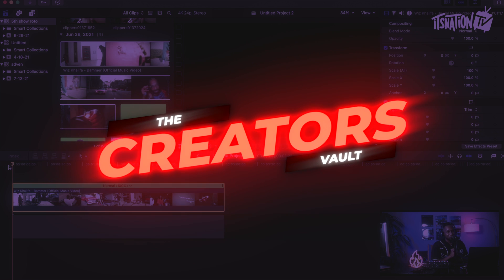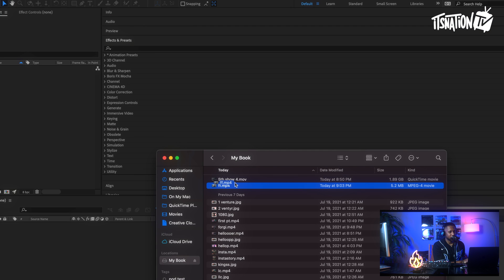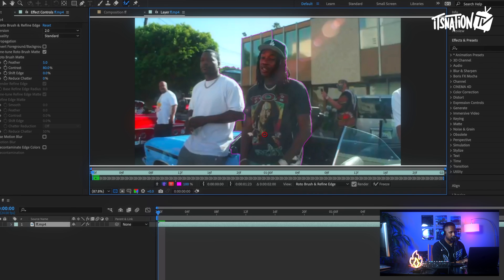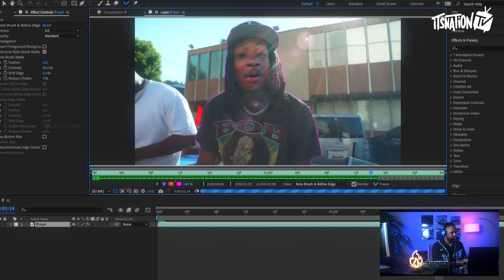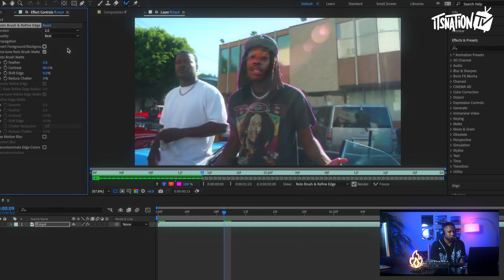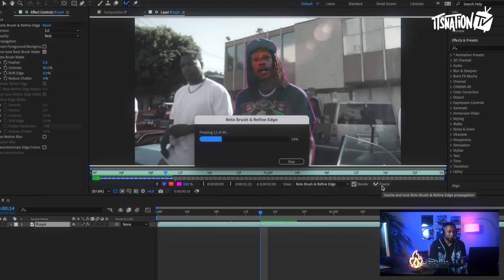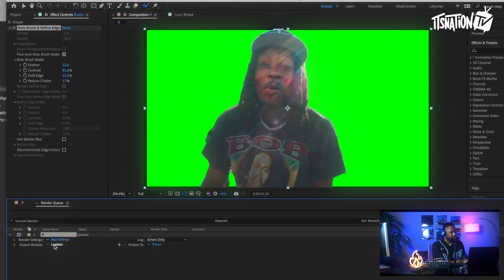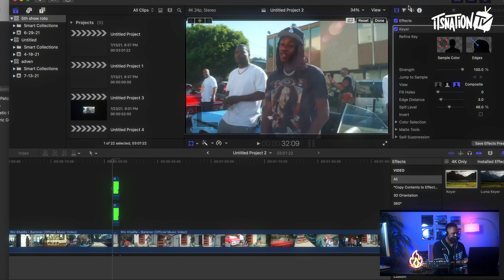The 5th Show - ROTOSCOPE IN FINAL CUT PRO X !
Lets Rotoscope in final cut pro !
Equipment Used To Make This Video - Via Amazon
Blackmagic Design Pocket Cinema Camera 4K
Sigma 18-35mm F1.8 Art DC HSM Lens
Metabones Canon EF Lens to Micro Four Thirds T Speed Booster Ultra 0.71x
Fovitech Soft box lights
Promist Lens Filter
Youkoyi tube lights
Rodecaster Pro
Rode Podcast Mic
Jvc Headphones